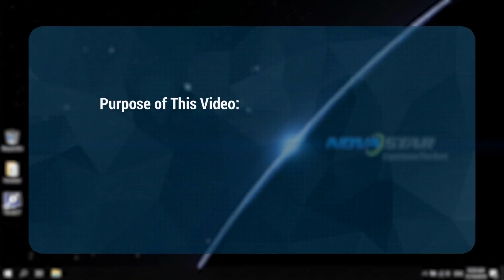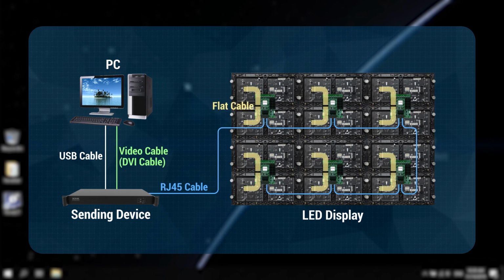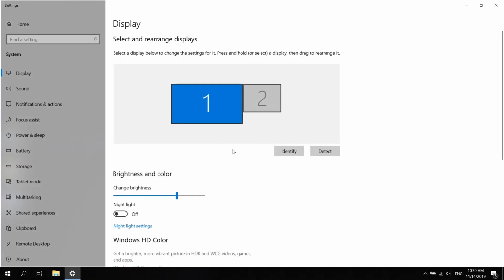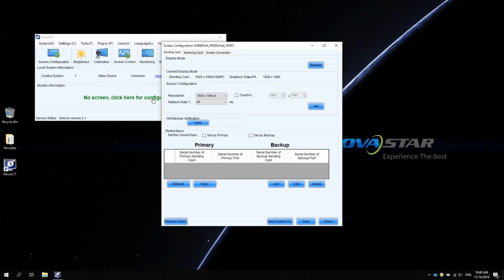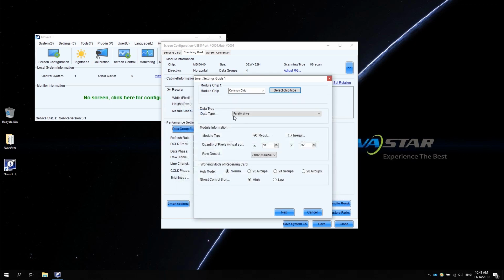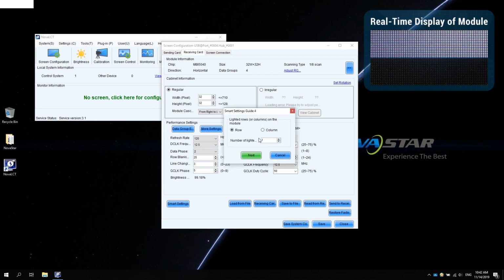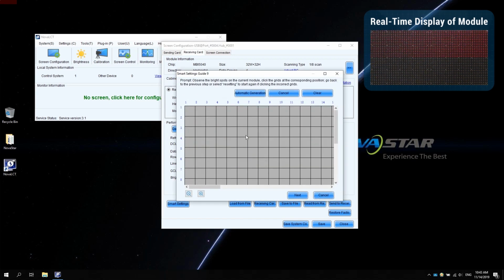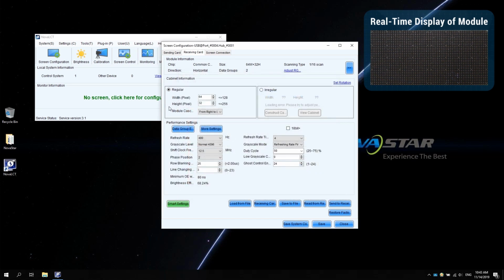NovaStar 01 Novastar Smart settings for a regular module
Introduction:
In this tutorial, we'll guide you through the process of configuring your LED module using Nova LCT Smart Settings in Windows 10. Whether you're a technician or a system integrator, this step-by-step guide will show you how to adjust the graphics output and ensure your LED display works perfectly with Nova LCT.

Main Content:
Configuring LED displays can be a daunting task, but with Nova LCT and Windows 10, the process becomes simple and efficient. This video demonstrates the crucial steps to modify the graphics output and utilize the Smart Settings function to configure an LED module correctly.

Step 1: Preparing the Setup

Confirm the models of the driver IC, decoding IC, and the pixel dimensions of the module.

Ensure proper connections between the control PC, sending device, and receiving devices using USB, DVI, and RJ45 cables.

Step 2: Graphics Output in Windows 10

Navigate to the Display Settings in Windows 10, adjust the display scale to 100%, and ensure the resolution is set to match the LED display’s resolution.

Set up the PC in "duplicate display mode" to ensure proper output on the LED screen.

Step 3: Configuring Nova LCT

Open Nova LCT and log in with the admin password.

Proceed to the screen configuration and adjust the sending card settings to match the output resolution of the graphics card.

Use the Smart Settings function to configure the receiving card and adjust the settings according to the model of the IC and the resolution of the LED module.

Step 4: Smart Settings Process

Select the model chip from the available options or choose the common chip type if necessary.

Adjust the resolution, decoding IC, and display settings according to the actual LED module behavior. Pay close attention to the real-time display of the module.

Step 5: Final Adjustments

Use the Smart Settings guide to adjust the rows or columns lighting up on the module and complete the configuration by drawing the points in Nova LCT.

Save the settings and check the module display to confirm successful configuration.

Conclusion:
By following this detailed guide, you can easily configure LED modules and optimize the output settings for a seamless display experience. If you encounter any issues, NovaStar's tech support team is always available to assist you.

Nova LCT Configuration

Smart Settings for LED Modules

Driver IC & Decoding IC Setup

LED Module Configuration

Troubleshooting LED Displays

DVI & RJ45 Cable Connections

“How to Set Up LED Display Systems with Nova LCT | Step-by-Step Guide”

“Configuring LED Modules with Nova LCT: A Complete Tutorial”

“Optimizing LED Displays in Windows 10 | Complete Troubleshooting Guide”

LED Configuration

Smart Settings Tutorial

Nova LCT Setup

Windows 10 LED Setup

LED Module Driver IC Configuration

LED Display Software Tutorial

Learn how to configure your LED module using Nova LCT and Windows 10 in this quick tutorial! Follow our step-by-step guide to modify the graphics output and use the Smart Settings function for optimal LED display performance. Perfect for technicians and integrators!